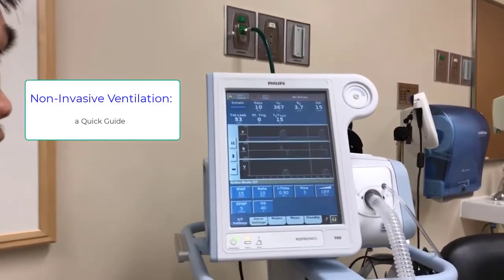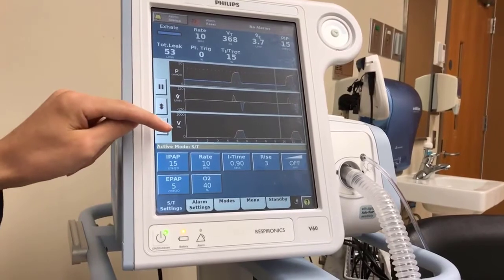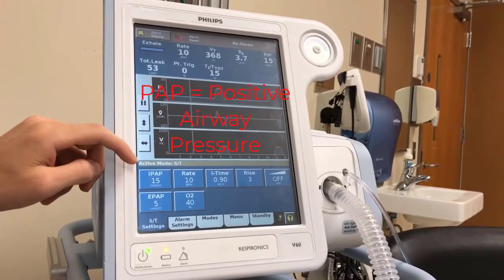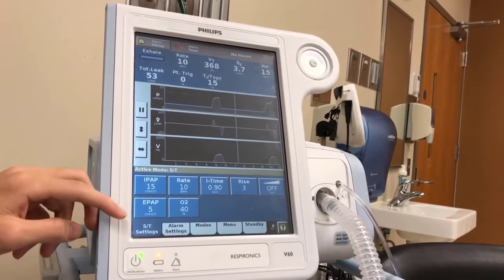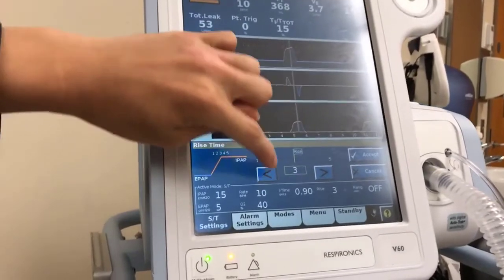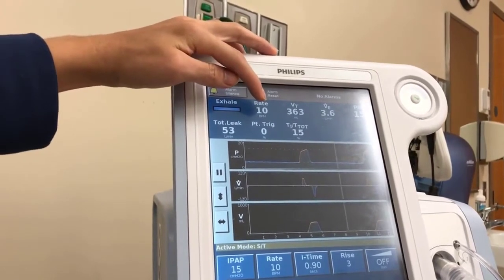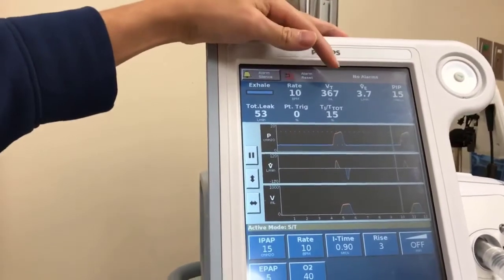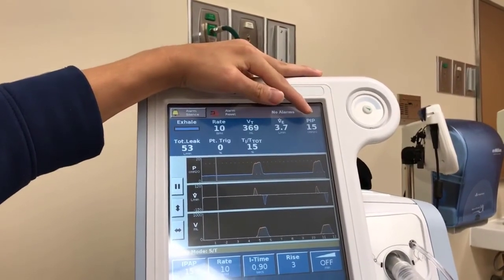Non-Invasive Ventilation: a Quick Guide to BiPAP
Non-Invasive Ventilation:  BiPAP